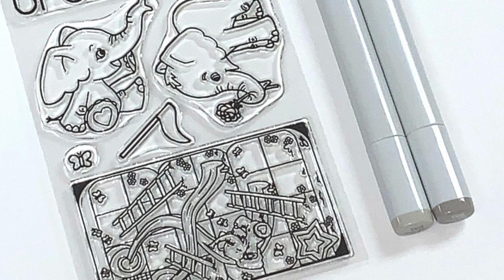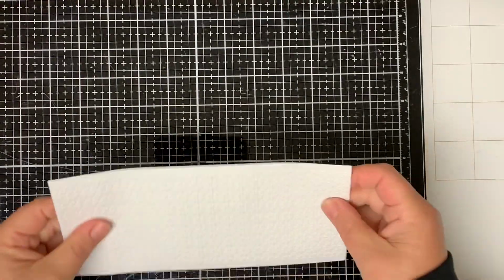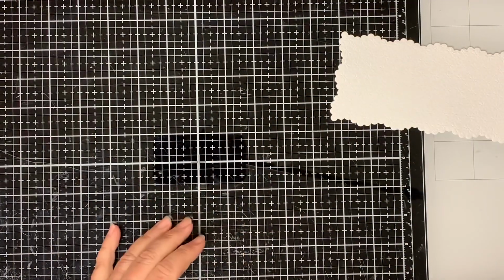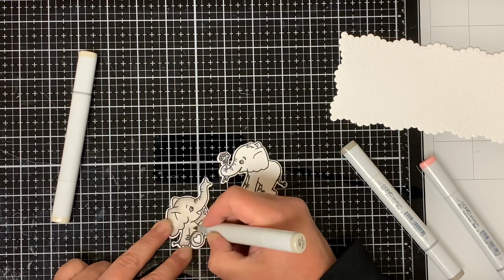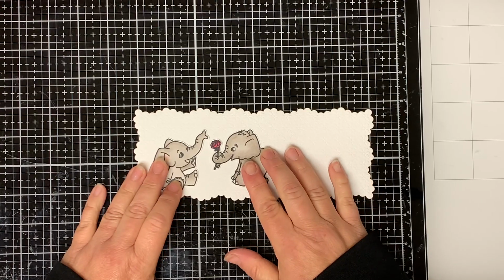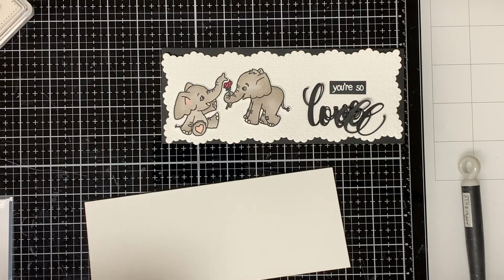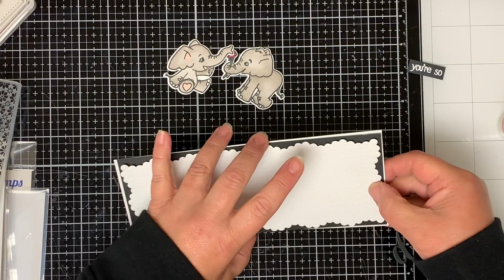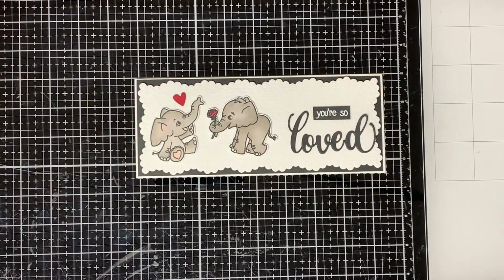You’re So LOVED| Slimline Daisies Embossing Folder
Hi, Dawn here..Today I'm sharing how I created this cute slimline card.  I used the Whimsy Stamps Slimline Daisies Embossing Folder and the Tin Games Ups & Downs Stamp Set.  I hope you can join me!

——— WHIMSY STAMPS S U P P L I E S ———

• **NEW Tin Games - Ups and Downs Clear Stamps | Whimsy Stamps

OTHER SUPPLIES

• Simon Says Stamp Card Stock 100# BLACK Black8 at Simon Says STAMP!

• Copic Sketch Marker W5 WARM GRAY NO.5 Medium Blend Blending at Simon Says...

• Copic Sketch MARKER W3 WARM GRAY Grey at Simon Says STAMP!

• Copic Sketch Marker W1 WARM GRAY No. 1 at Simon Says STAMP!

• Copic Sketch Marker R11 PALE CHERRY PINK at Simon Says STAMP!

• Copic Sketch Marker G94 GRAYISH OLIVE Dull Green at Simon Says STAMP!

• Copic Sketch MARKER R37 CARMINE Pink at Simon Says STAMP!

• Simon Says Stamp Pigment Ink Pad WHITE INK039 at Simon Says STAMP!

• Memento TUXEDO BLACK INK PAD Full Size me-900 at Simon Says STAMP!

• Scrapbook Adhesives 126 3D WHITE FOAM SQUARES Adhesive 01610 at Simon Says...

• Gemini JUNIOR Die-Cutting And Embossing Machine USA gemjr at Simon Says...

• Art Glitter DESIGNER DRIES WHITE ADHESIVE 2oz Glue 100202 at Simon Says...

• Tim Holtz Tonic GUILLOTINE COMFORT PAPER TRIMMER 160E at Simon Says STAMP!

• Tim Holtz Tonic GLASS MEDIA MAT 1914e at Simon Says STAMP!

• Scor-Pal 12x12 INCH MEASURING AND SCORING BOARD Tool Eighths 2636 at Simon...

• MISTI PRECISION STAMPER VERSION 2.0 Stamping Tool Kit at Simon Says STAMP!

• 9 x 12 WHITE FUN FOAM 12 Pack 118711 at Simon Says STAMP!

• NEW 2020 Wagner Precision Heat Tool HT400 at Simon Says STAMP!

• Inkadinkado EMBOSSING MAGIC Powder Bag 05847 at Simon Says STAMP!

• Ranger Embossing Powder WHITE EPJ36685 at Simon Says STAMP!

• 3M Scotch DOUBLE-SIDED FOAM TAPE Permanent 7504 at Simon Says STAMP!